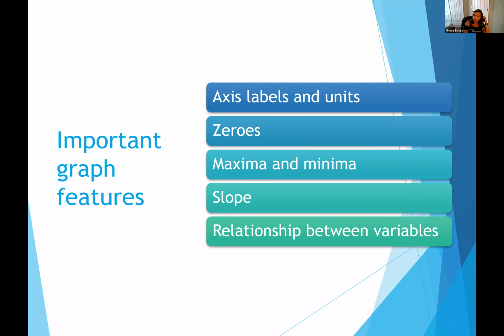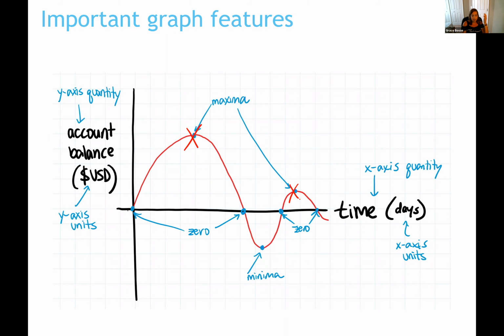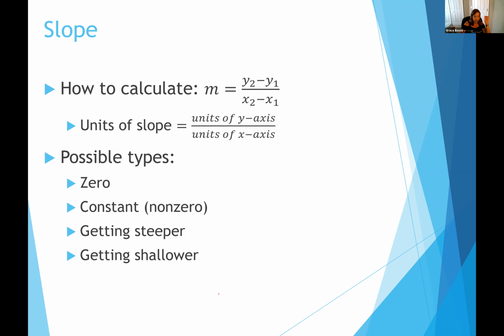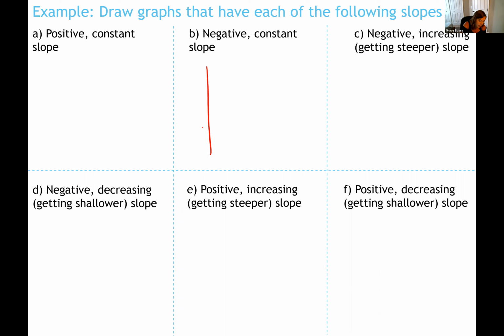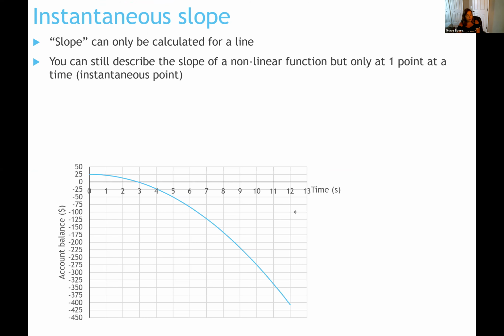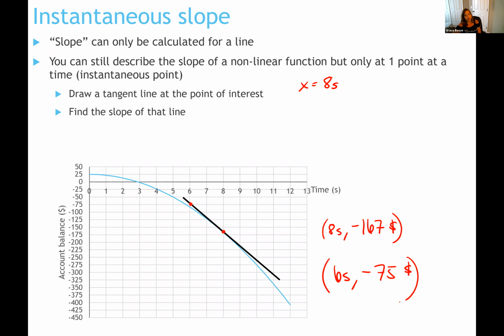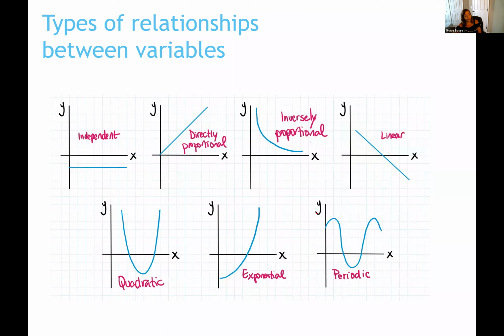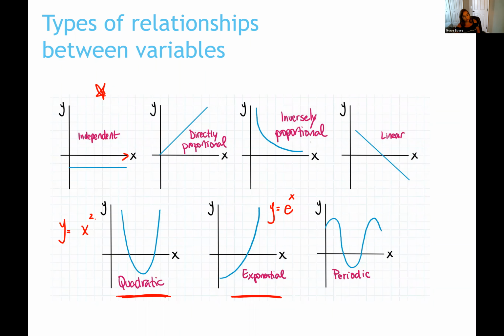Graph analysis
Identifying important features of a function